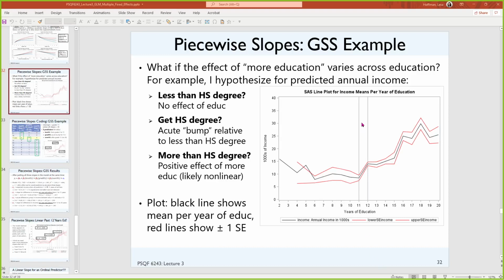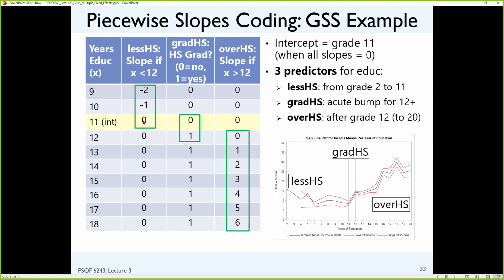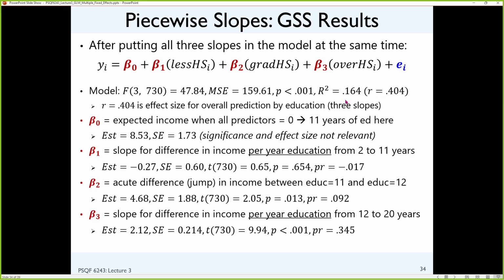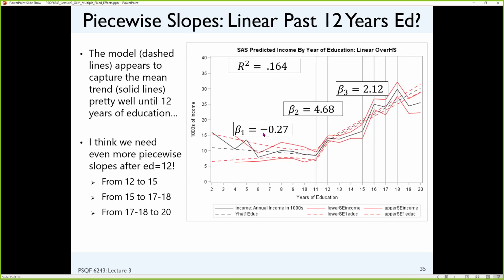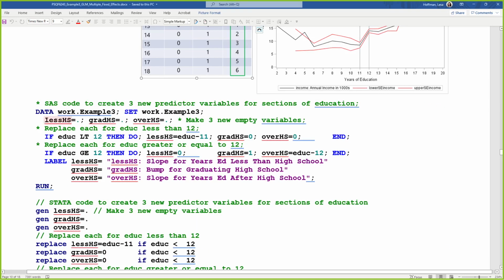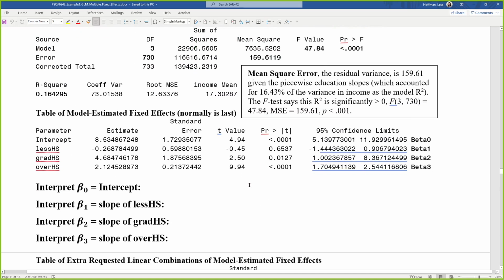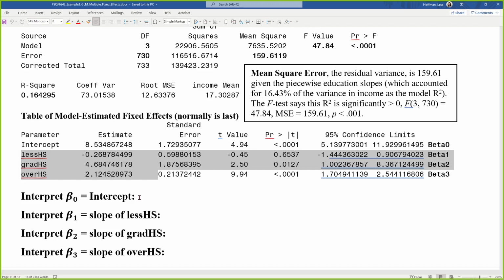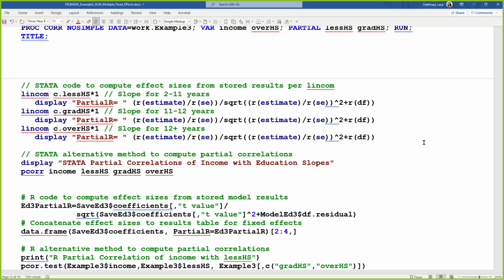PSQF6243_Lecture3_Example3_Part7